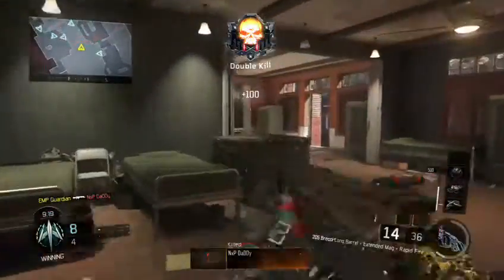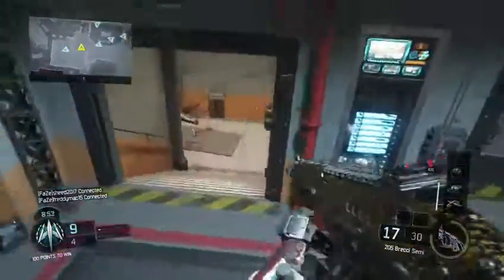50-0 TDM Nuclear/The Most BS Weapon In Bo3